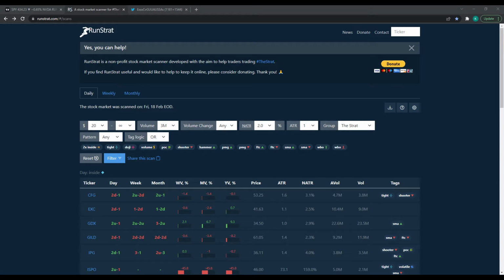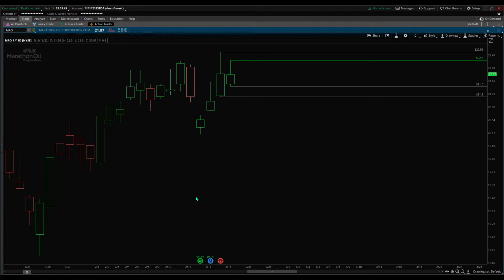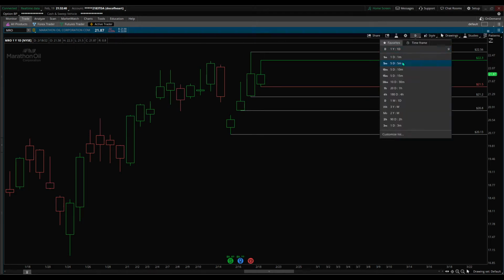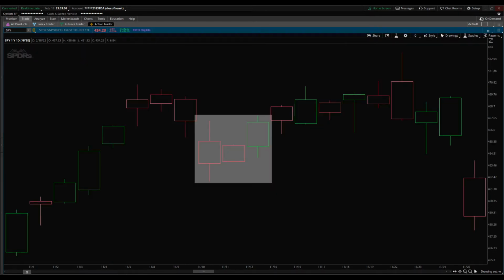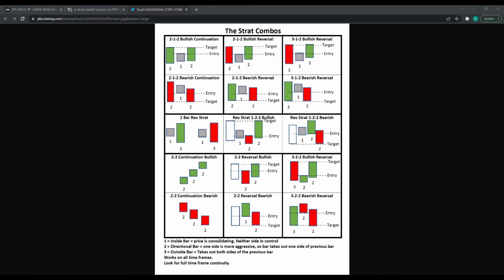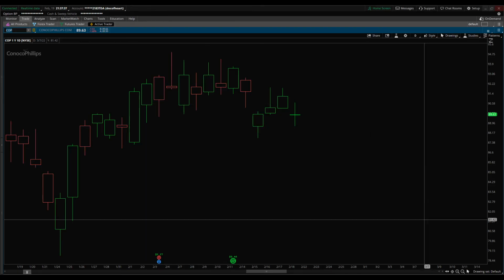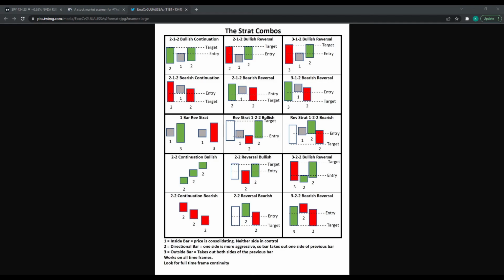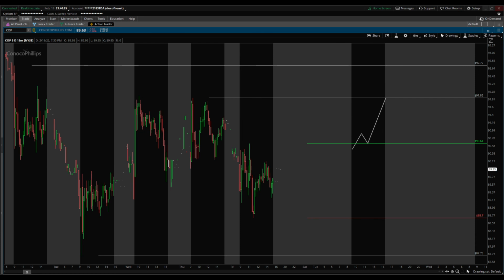How to create a Watchlist (The Strat)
Creating a watchlist using The Strat

Drop any feedback in the comments!